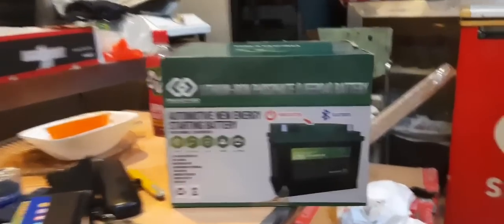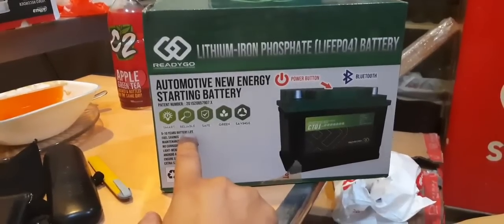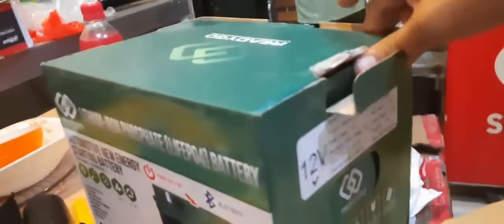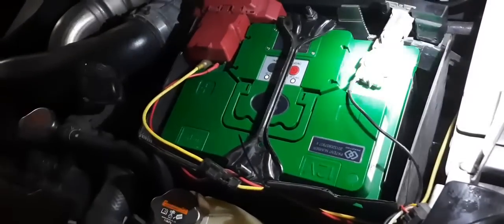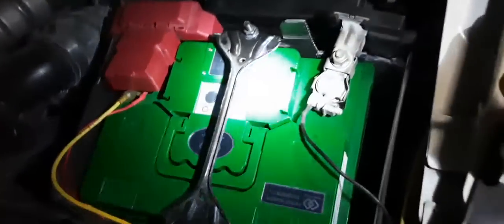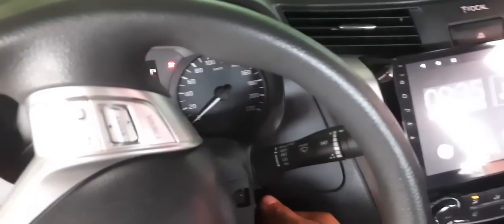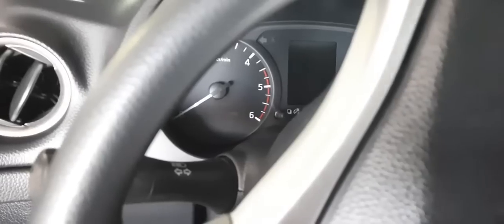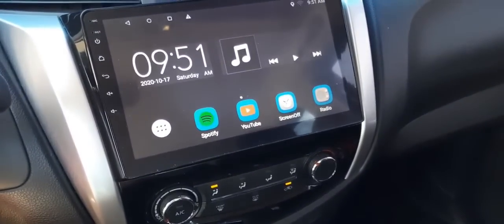READY GO BATTERY LIFEPO4 NAVARA NP300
I treied 2 variant which are the 12VFV20 600cca and the 12VFV30 800cca... the later one Cranks confidently strong

Testing the Future of Car Batteries.

Lithium Iron Phosphate LIFEPO4
by ReadyGo Batteries PH

Has a 3 year warranty!
Very Light almost half the weight
Rated for 5 to 10 year use!
but twice the price.
Has Bluetooth connectivity to monitor the battery

usually a normal battery would last 2 years and die out.

1st TEST

12VFV20 600CCA =too weak for Navara 2.5L

since too weak.. I sent it back to the Ready Go dealer in Bacolod. and they Immediately exchanged it with a higher rated one at my expense ofcourse.

2nd TEST
12VFV30 800CCA= Very powerful cranking. Very satisfied

Time wil tell how good this battery really is. Im 3 weeks in using it. Cranking is confidently strong.